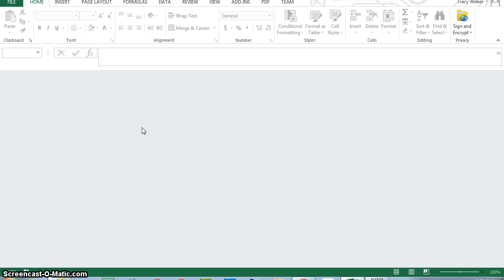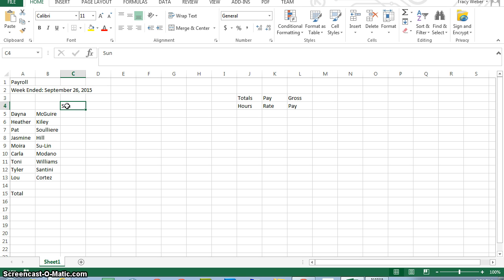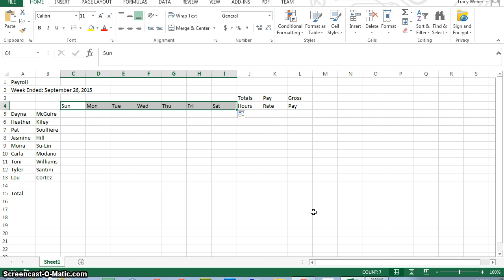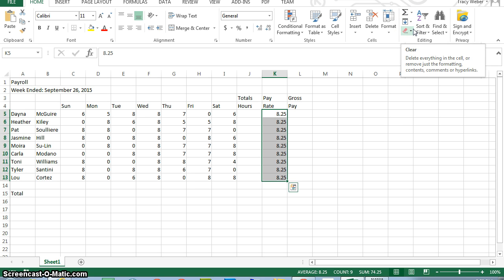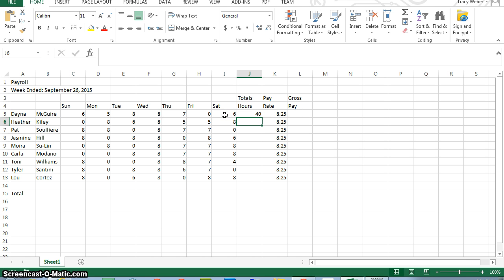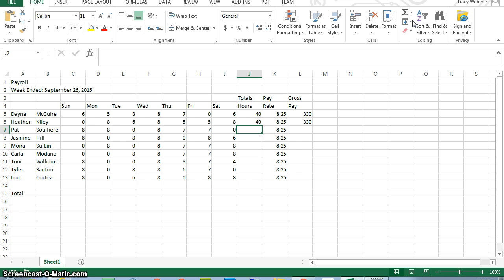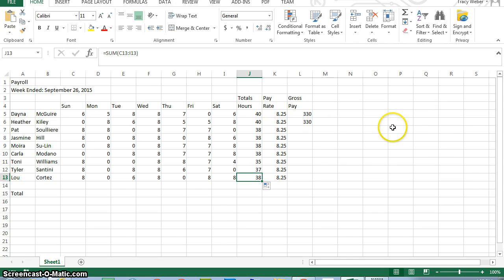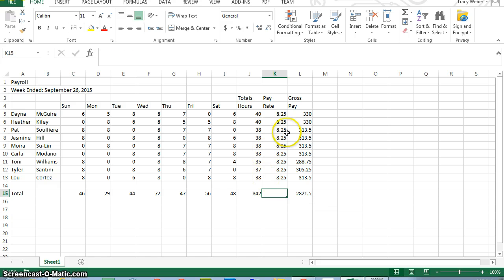Excel Activities 1 2 to 1 5